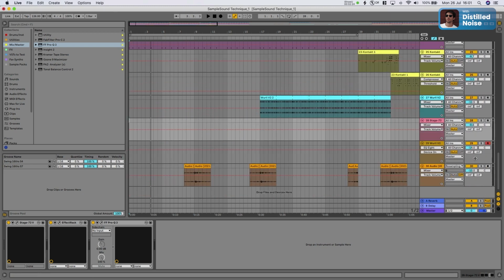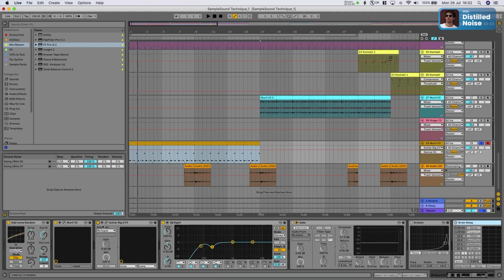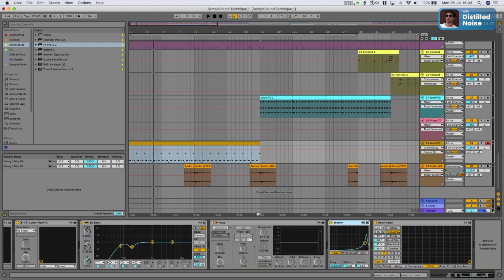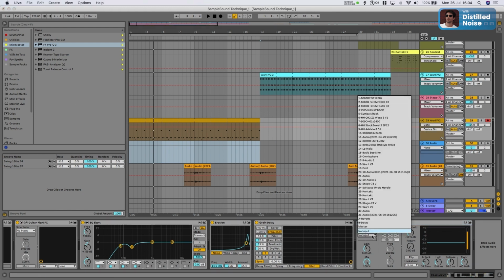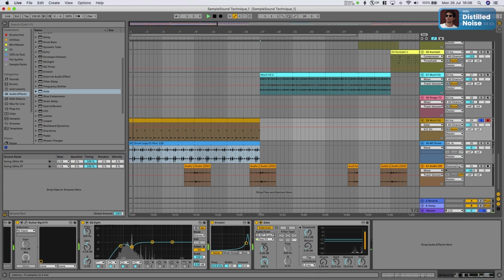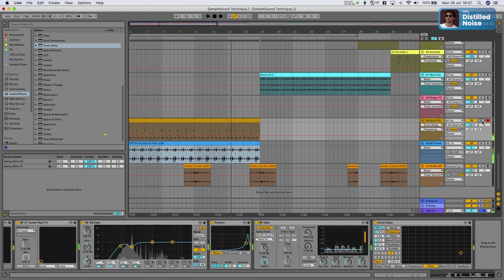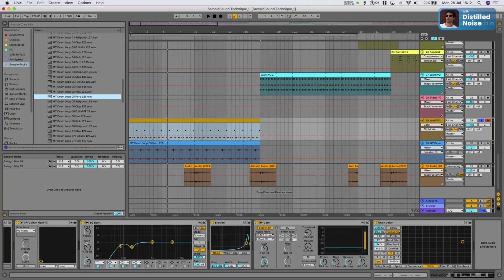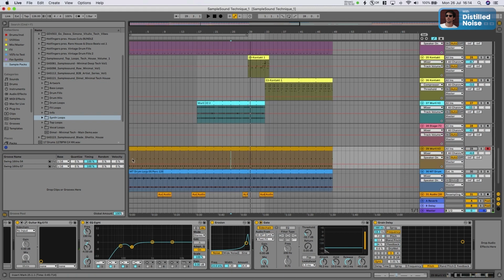How make Musical Background Using Noise Gate Technique - Samplesound Academy with Distilled Noise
In this video, minimal house producer Distilled Noise shows us how to make a musical background starting from a very simple electric piano pattern and how to give it a rhythmical and groovy feeling using a gate effect sidechained to a drum loop from one of our sample packs.

Perfect to fill that background of your track in an original way.

SAMPLE PACKS USED
✔Blade Ghetto House